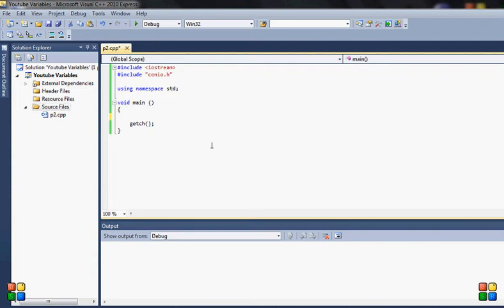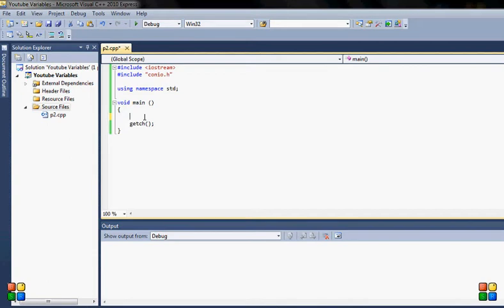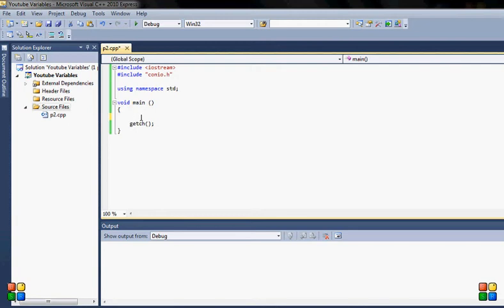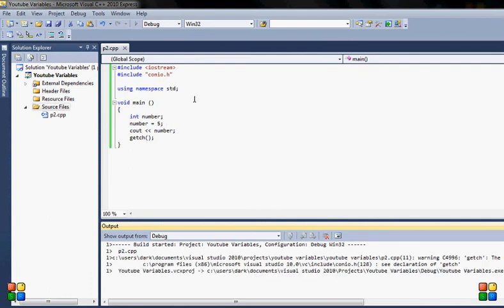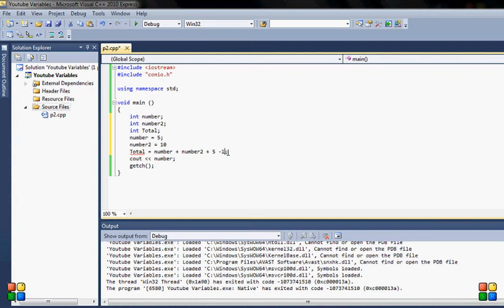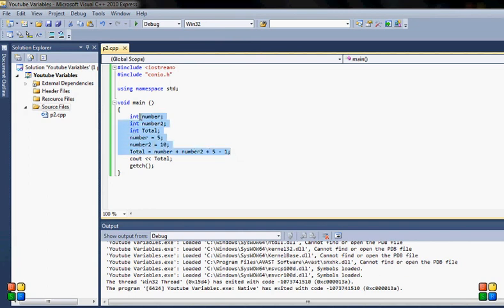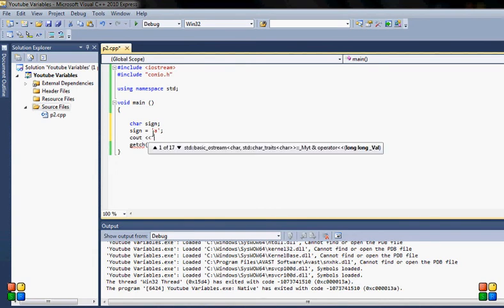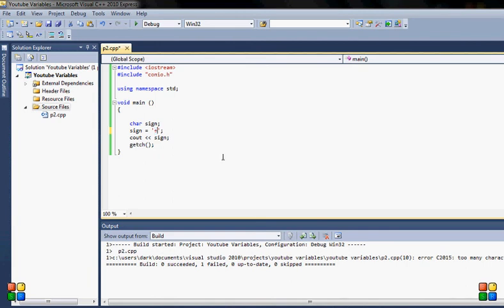Visual C++ 2nd tutorial Variables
Welcome to my second tutorial on visual c++, in this tutorial you will learn how to declare variables, what type of variables we have and how to use them.